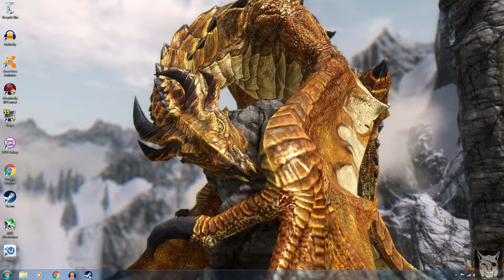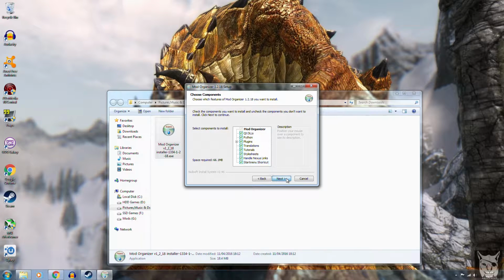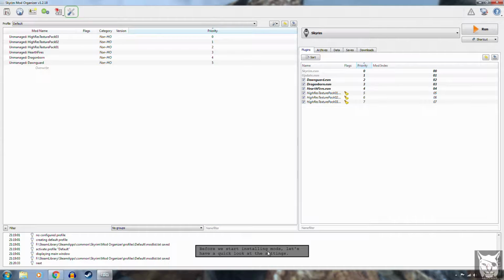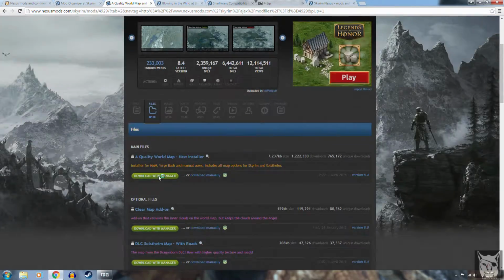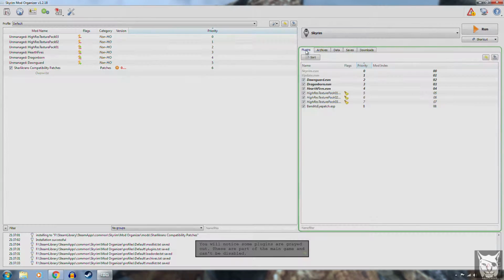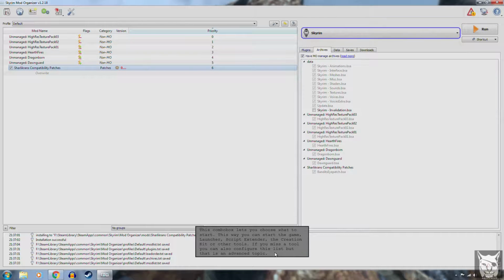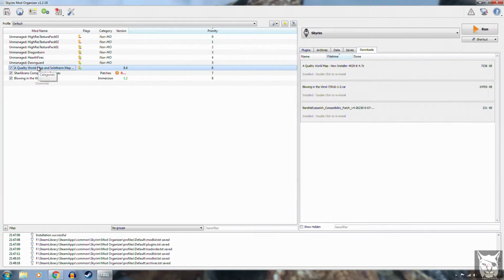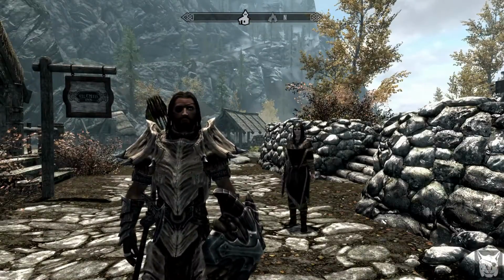An Idiot mods Skyrim Part 1 Installing Mod Organizer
Hi Guys, this is part one of my long over-due guide to modding Skyrim using Mod Organizer. I needed to rebuild my load-order after accidentally deleting my Skyrim + Mod Organizer during a hardware update, so I'll be installing the mods I've been using in my play-through as well as any others that catch my eye on the Nexus site along the way. As always, I'll post any link down here: